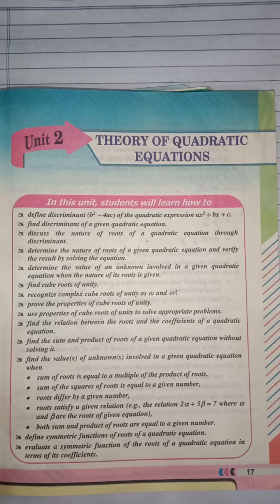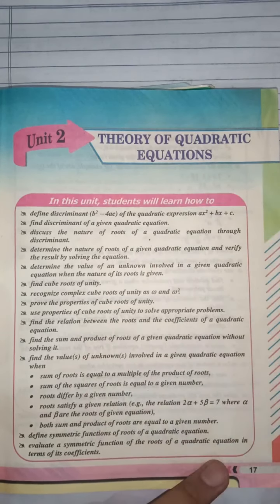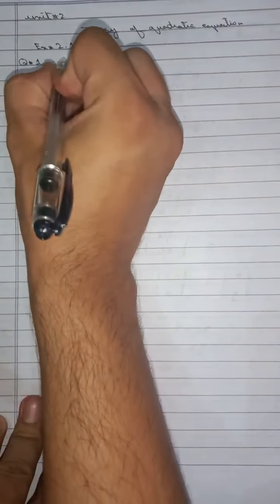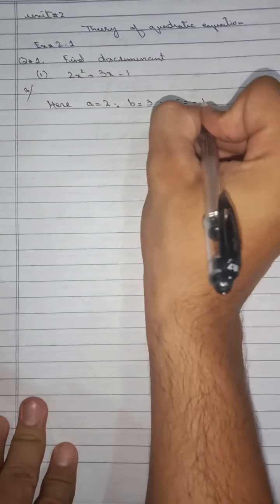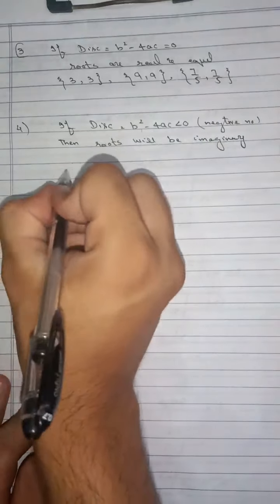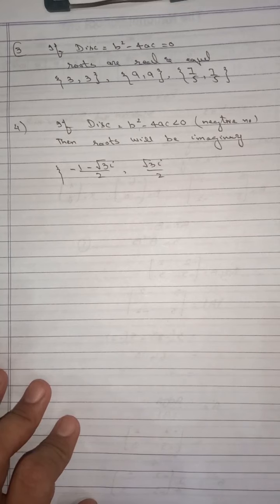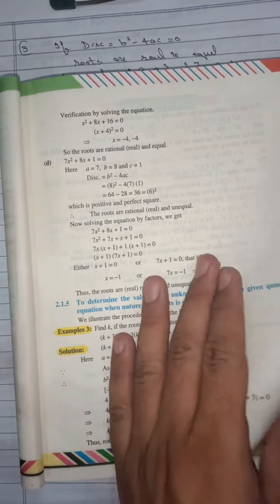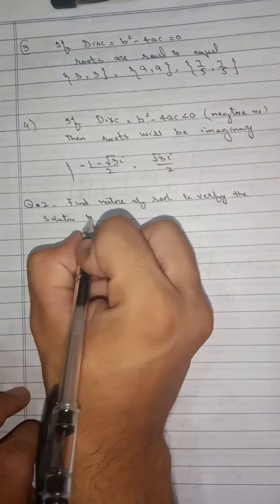Class 10th Math (ptb) Unit no 2 Theory of the quadratic equation Ex# 2.1, Q# 1,2 Discriminant, findi